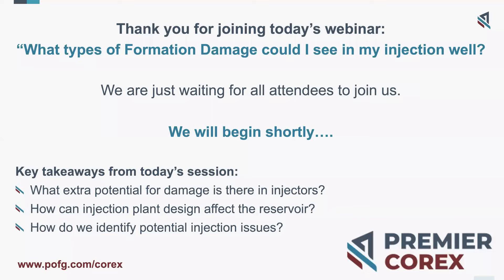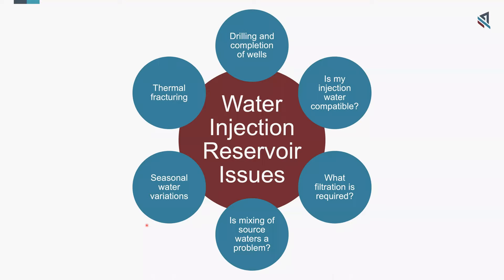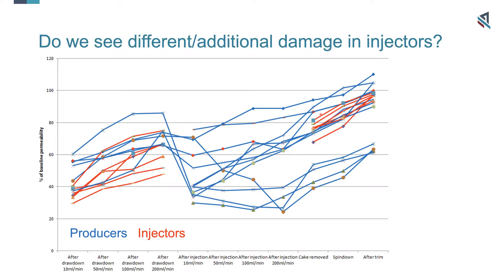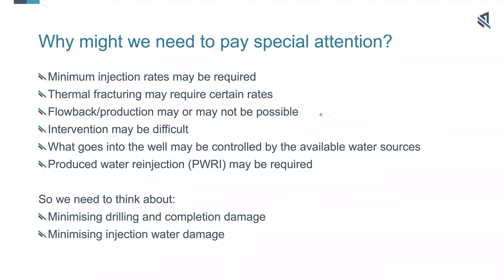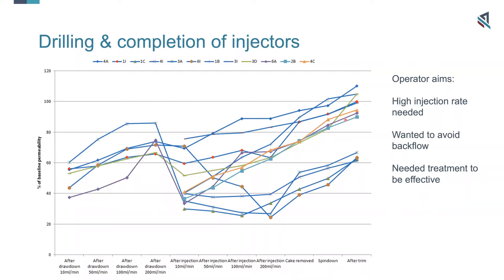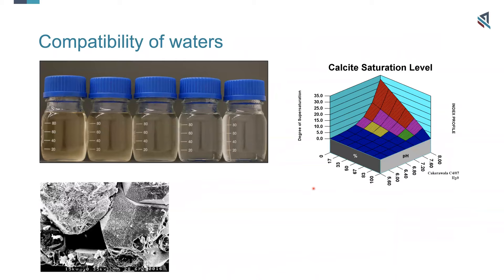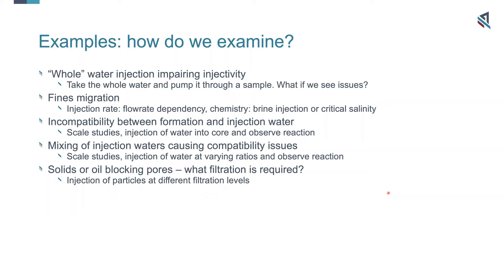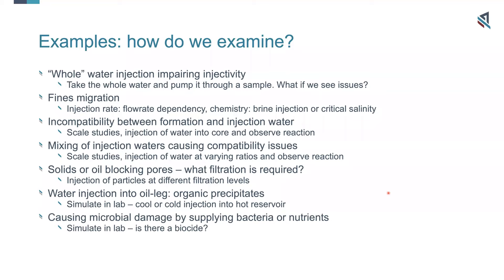Premier Corex: What types of Formation Damage could I see in my injection well?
Injection wells can be more complex than producers in terms of Formation Damage, especially with matrix injection where there is high potential for damage. Drilling & completion damage, solids, and mixing of waters, including produced water reinjection [PWRI] can complicate the situation further.

Think about identifying problems before the injection rate declines!